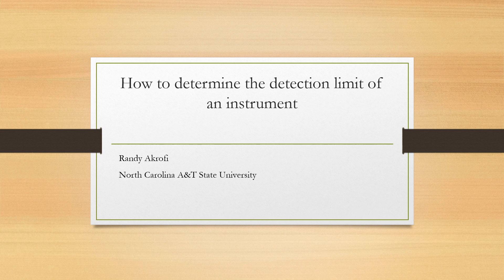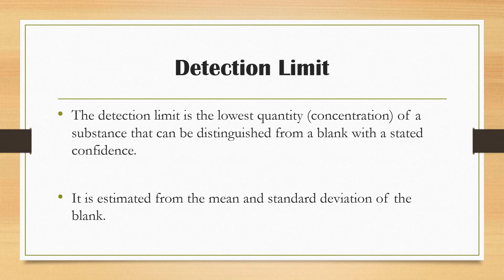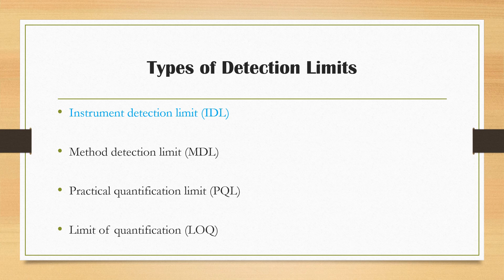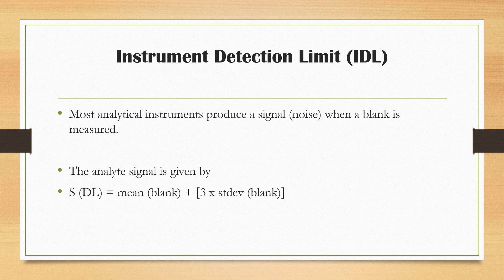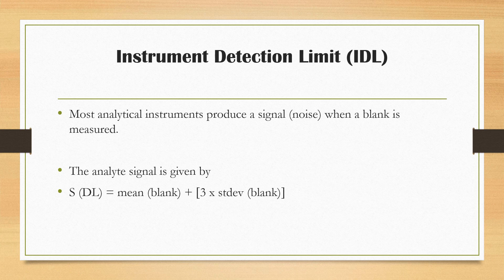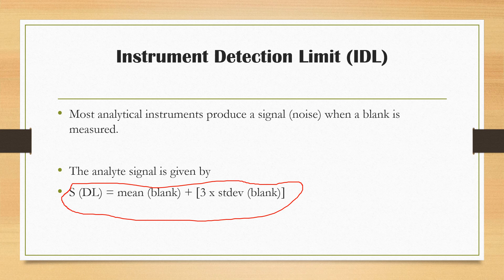Detection Limit new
This video will help you determine the detection limit of an instrument.